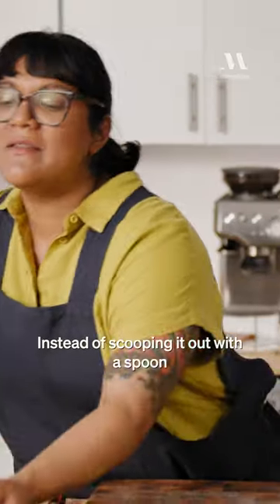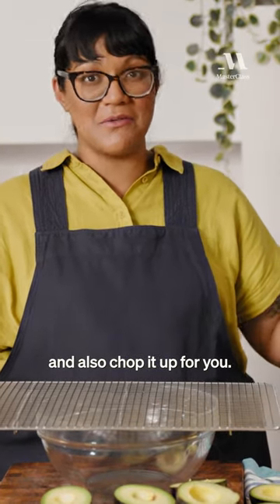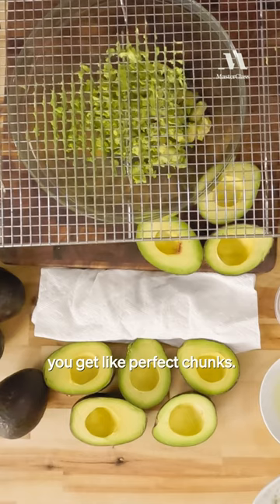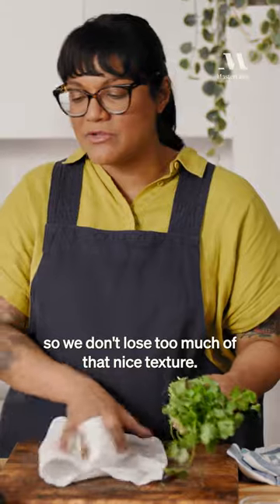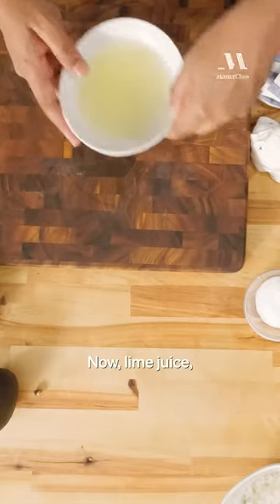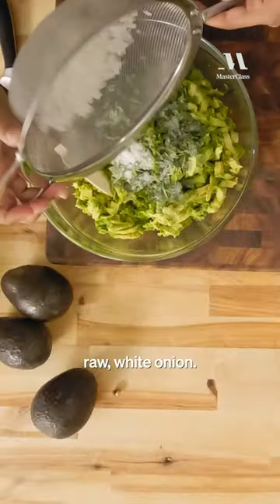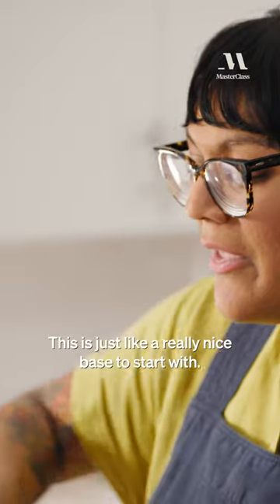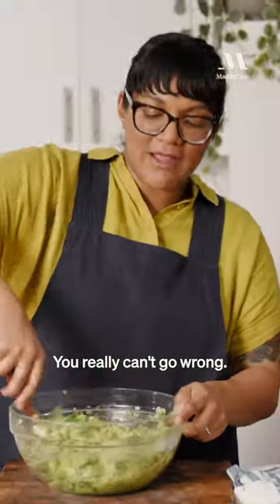Sohla El-Waylly's Guacamole Recipe